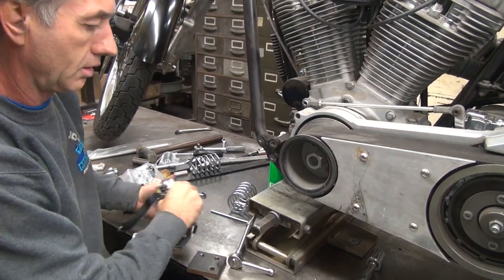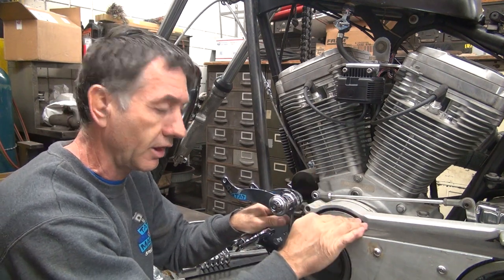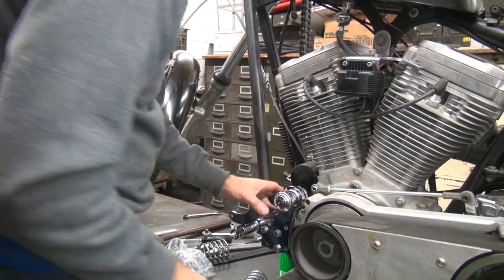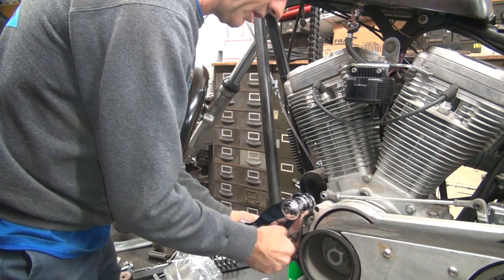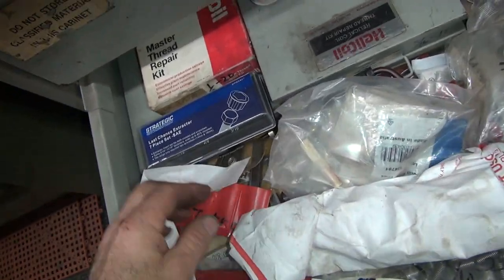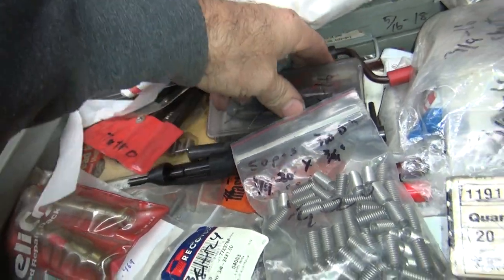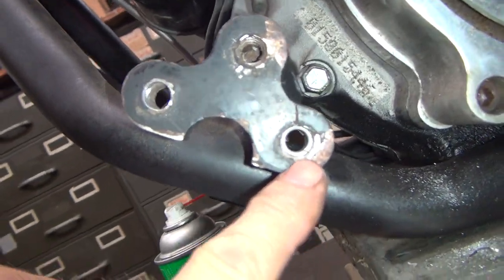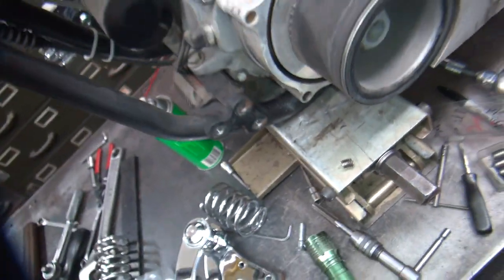#154 1999 80ci evo chopper used bike tune-up repair rebuild rigid bobber custom harley tatro machine